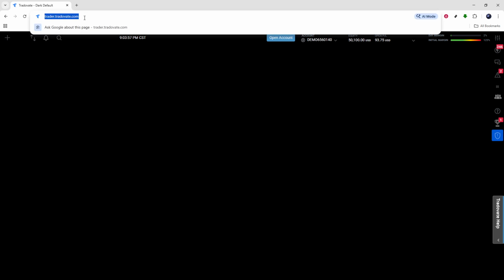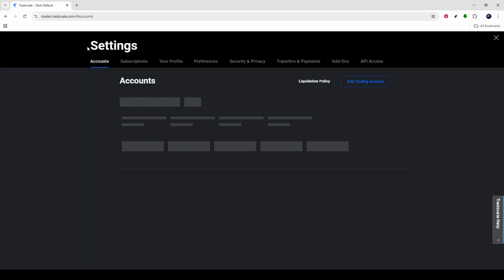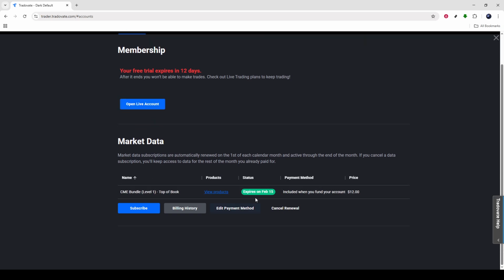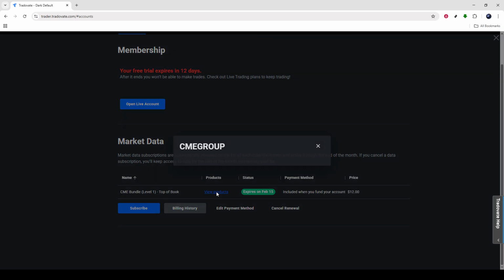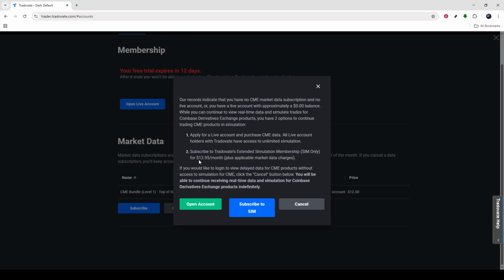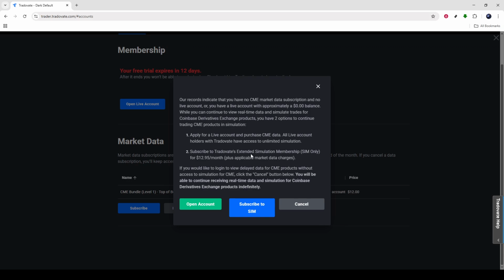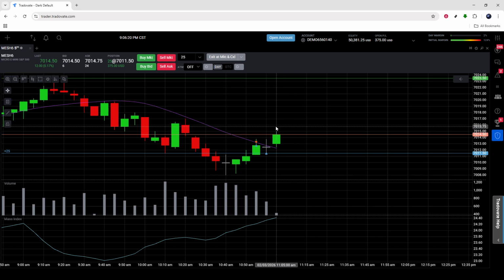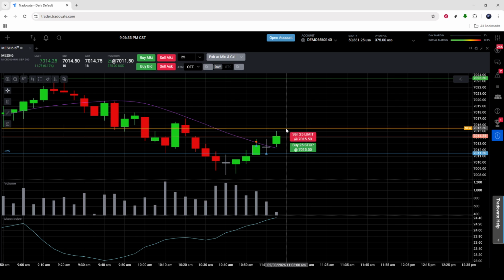How To Get Real Time Market Data On Tradovate – Easy Guide (2026)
Real-time market data is essential for accurate futures trading decisions.

⏱️ Timestamps:
0:00 – Introduction
0:40 – Why real-time data matters
1:20 – Navigate to data subscriptions
2:00 – Select exchange packages
3:00 – Activate real-time feed
4:00 – Confirm live data on charts